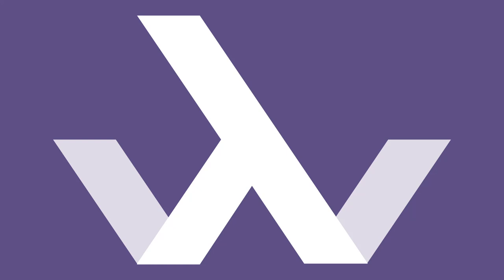Episode 23: Functional Reactive Programming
Jose Silvestri and Dustin Segers give a whirlwind tour of FRP, exploring what it is and why you might want to use it.